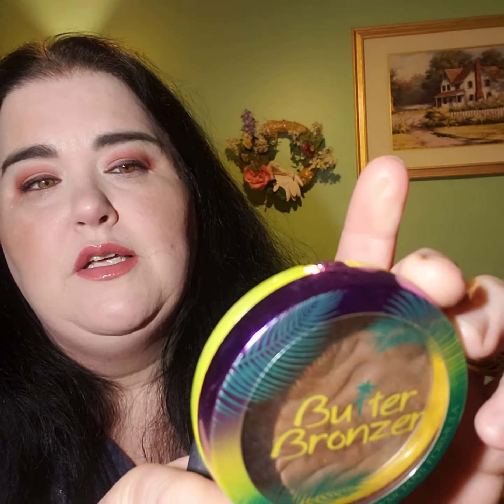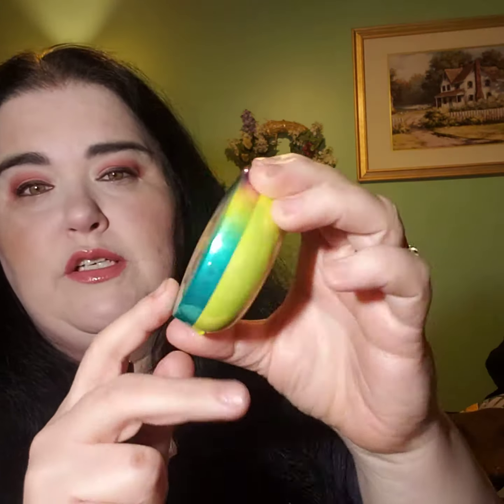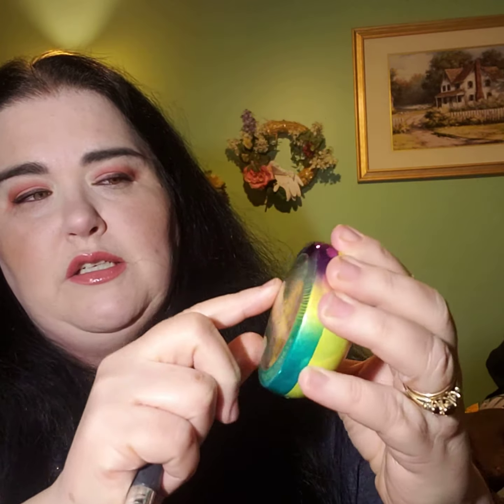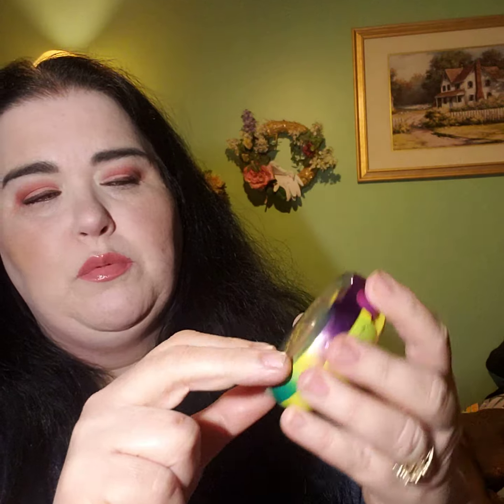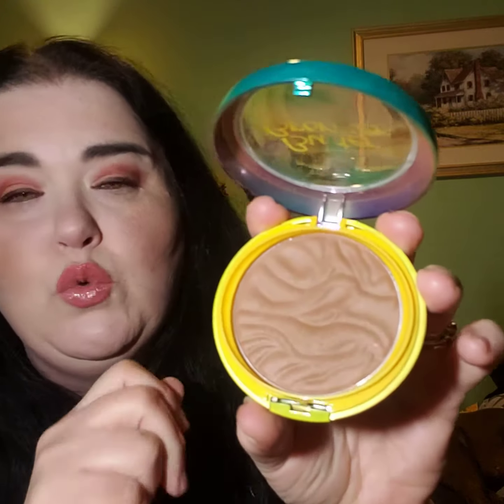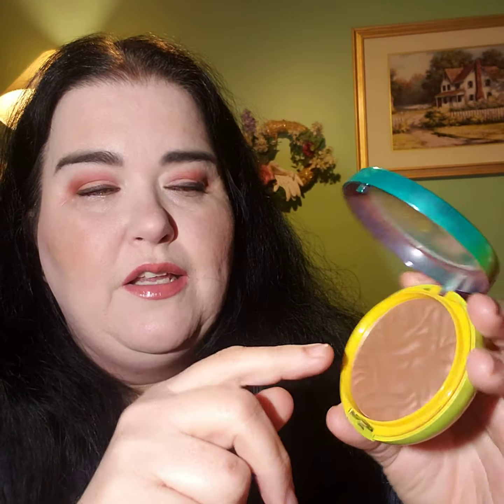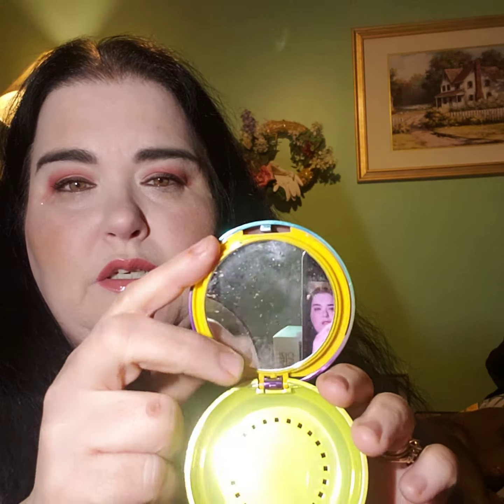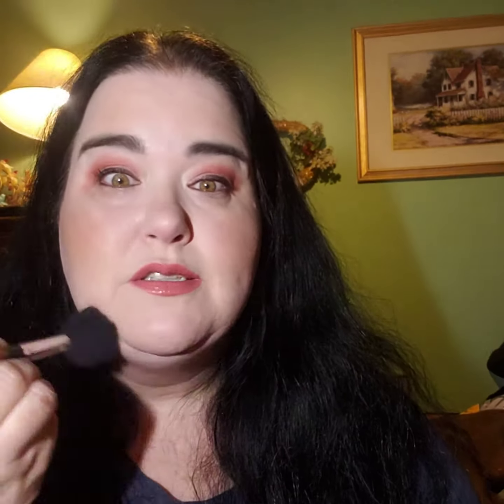physicians formula butter bronzer review